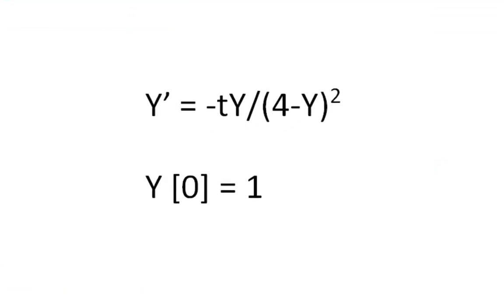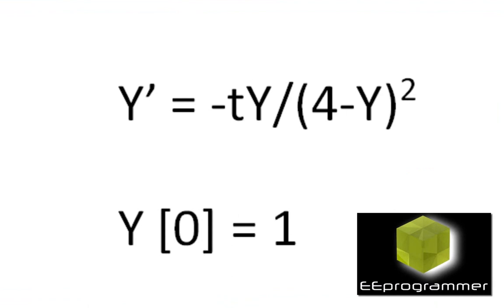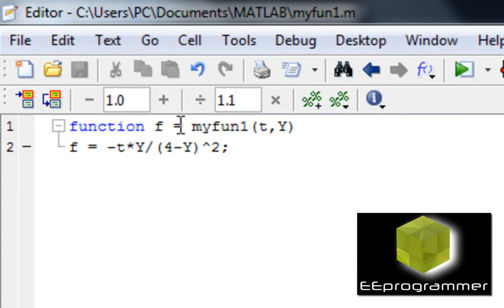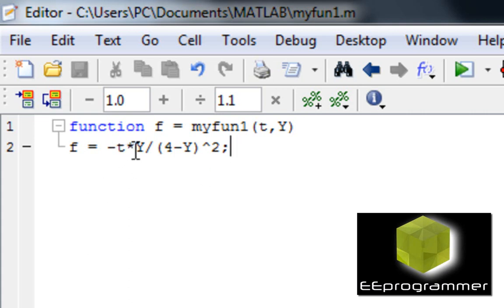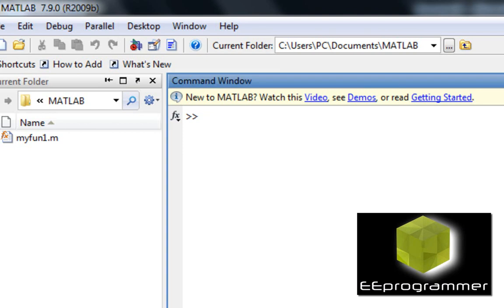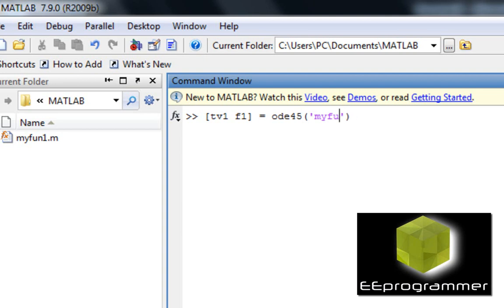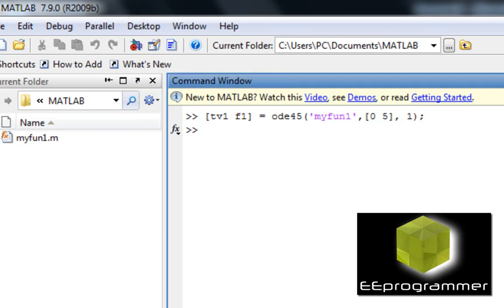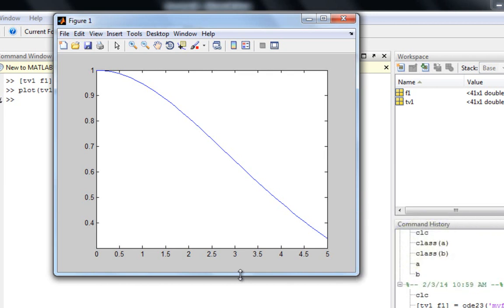Solves First 1st Order Differential Equation with MATLAB ODE45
This tutorial is Solves First 1st Order Differential Equation with MATLAB ODE45.  More engineering tutorial videos are available in